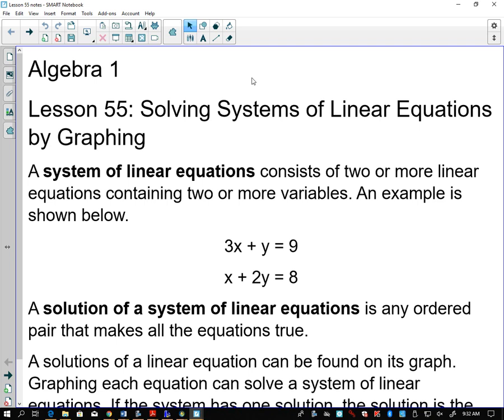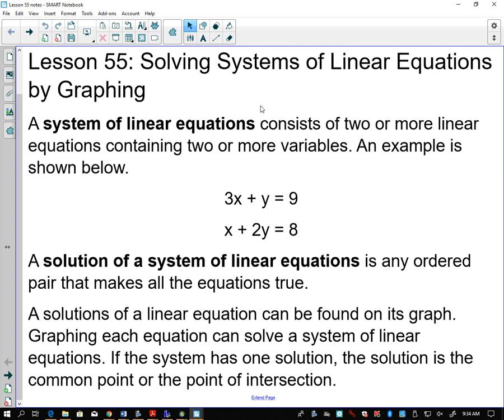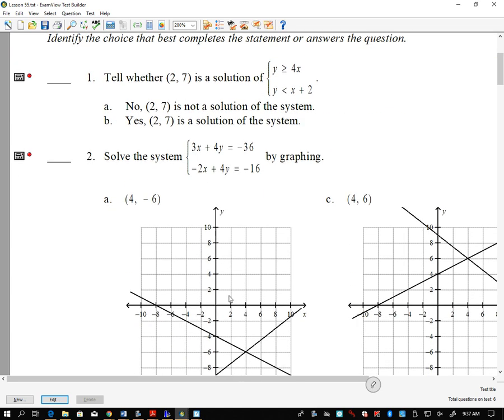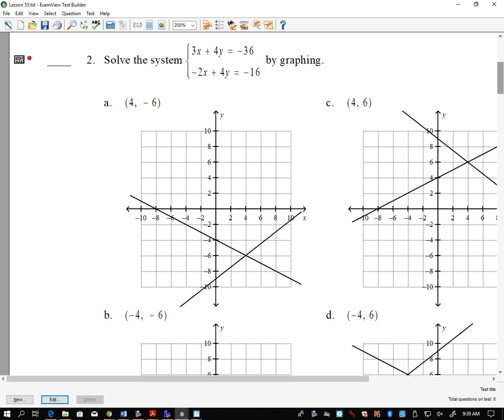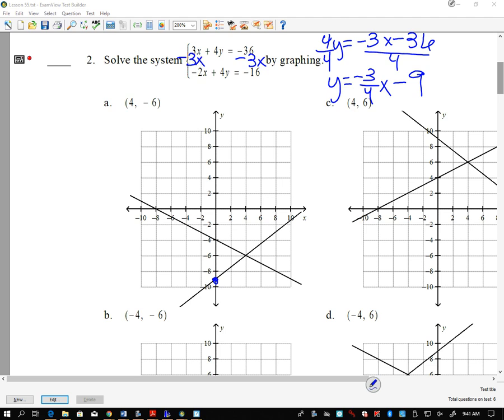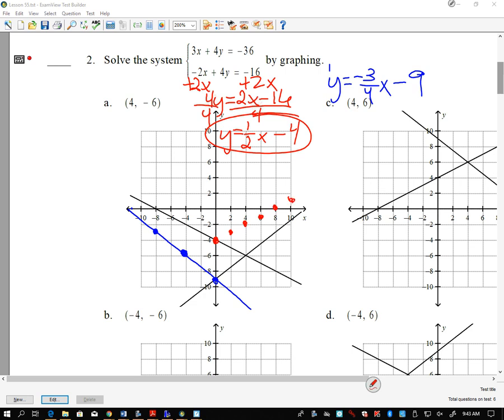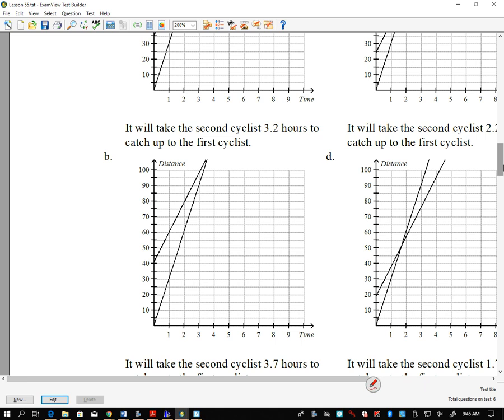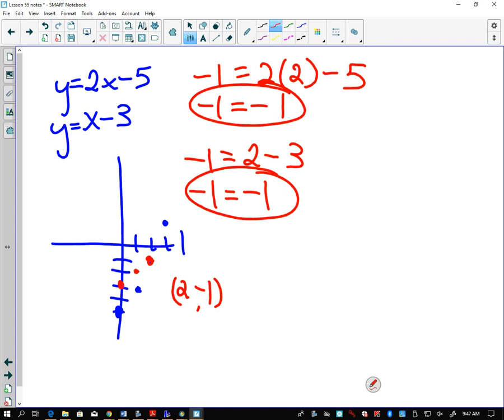Algebra 1 Lesson 55 solving systems of linear equations